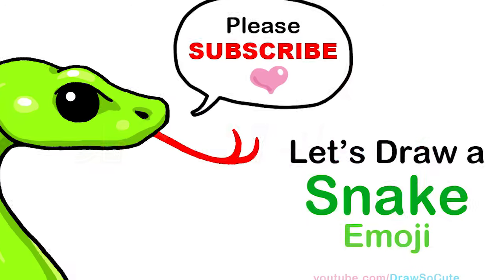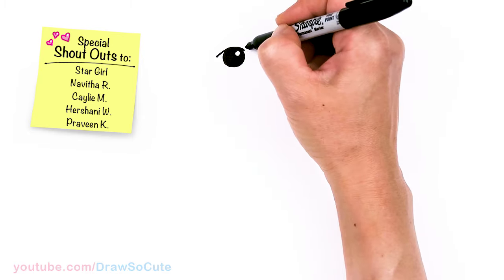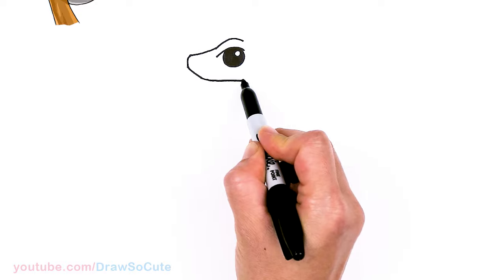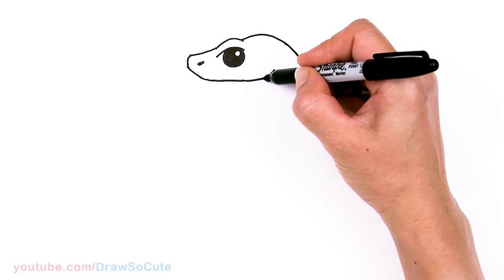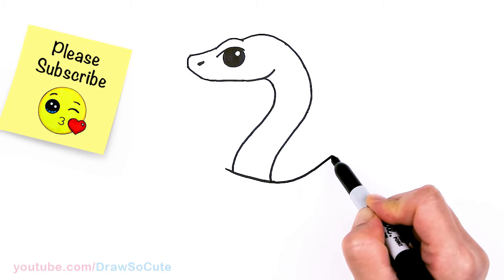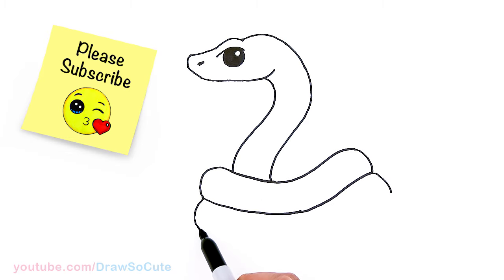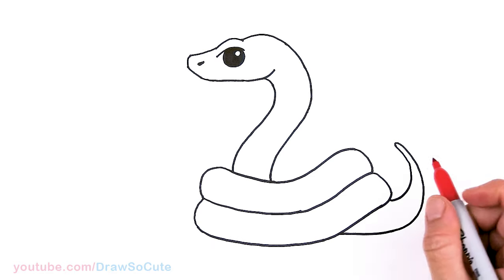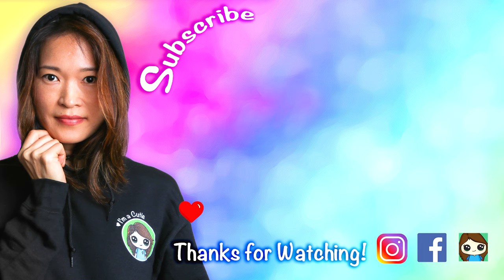How to Draw a Snake Easy 🐍Emoji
Learn How to Draw the Snake Emoji. Easy step by step cartoon Snake drawing tutorial. drawsocuteanimal drawsocute howtodraw 💕How to Draw Animal Emoji Easy